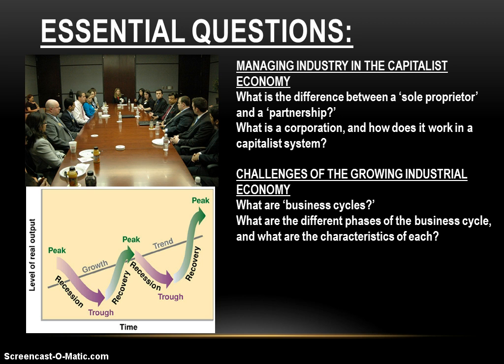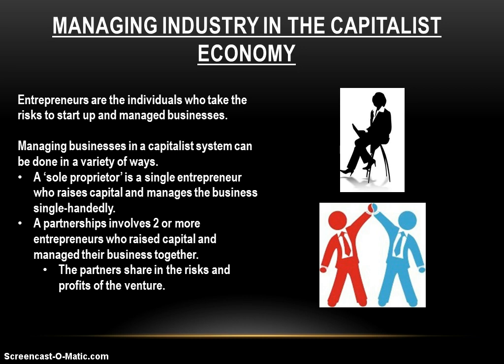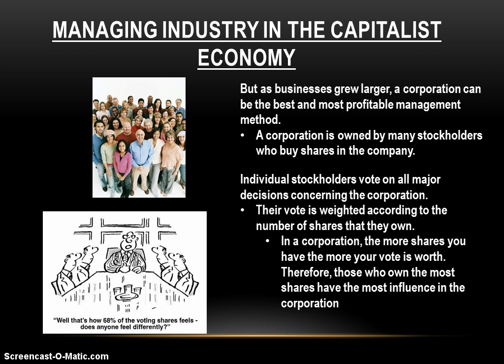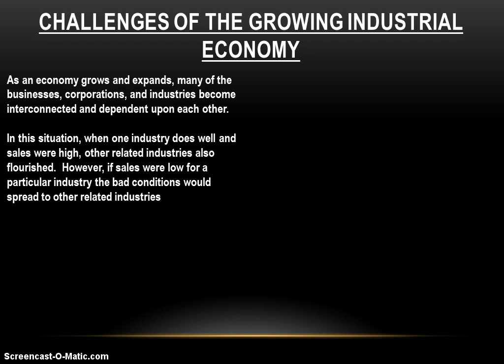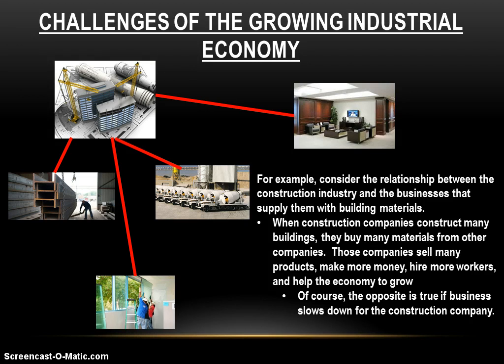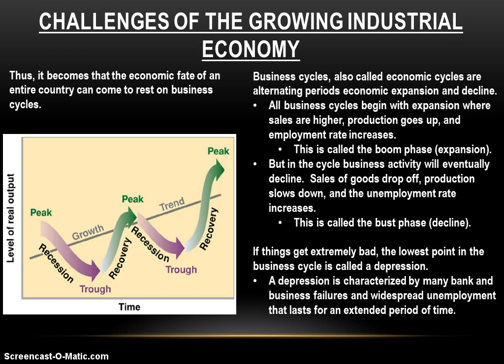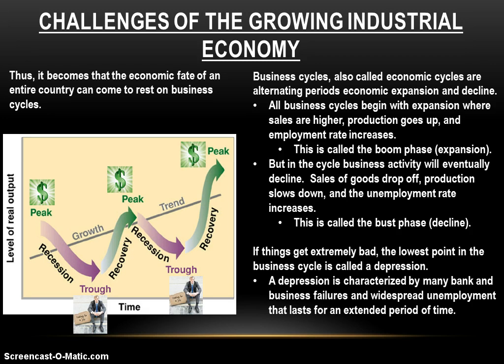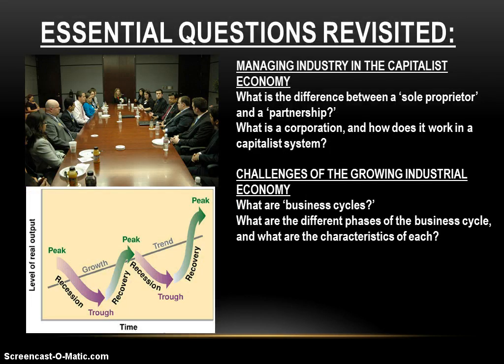23-3 (Part 2): Industry and the Capitalist Economy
23-3 (Part 2): Industry and the Capitalist Economy